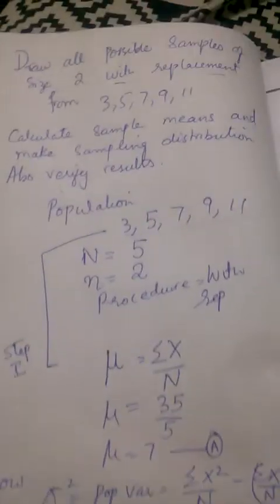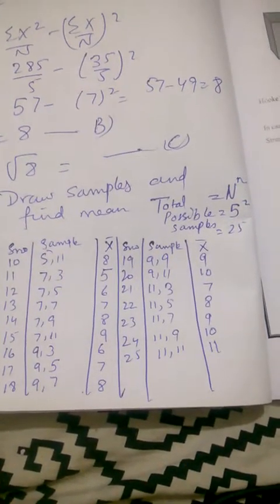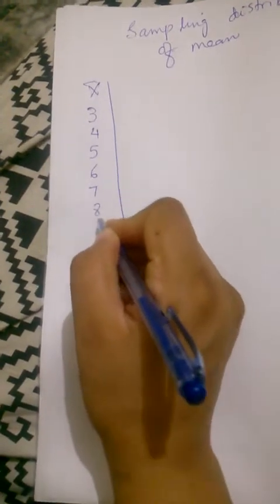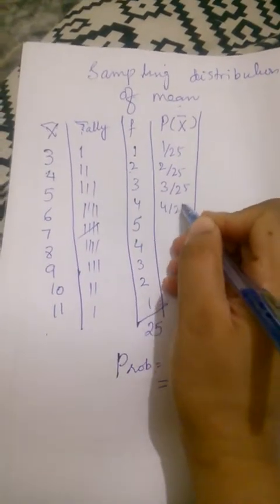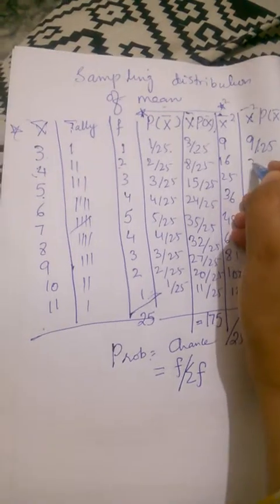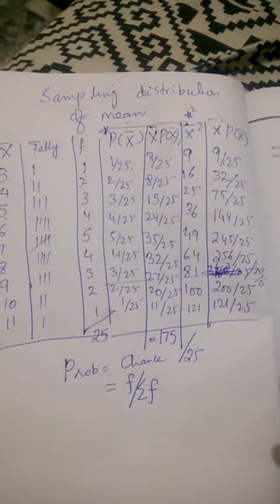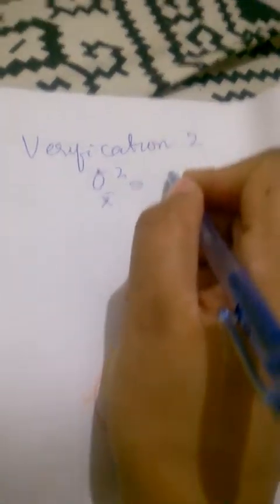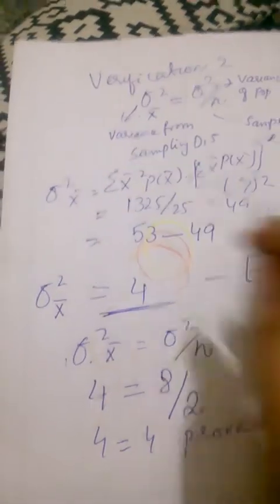complete sampling question